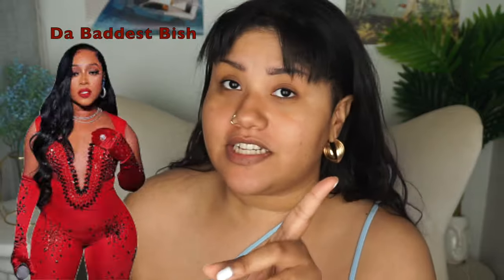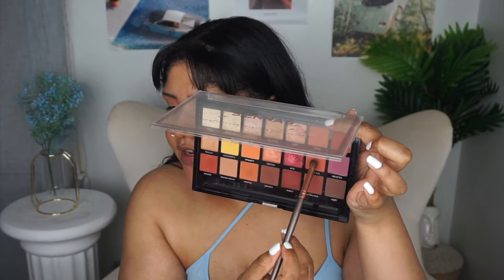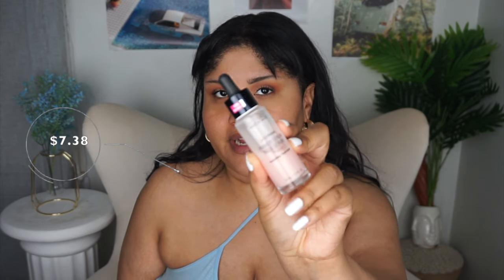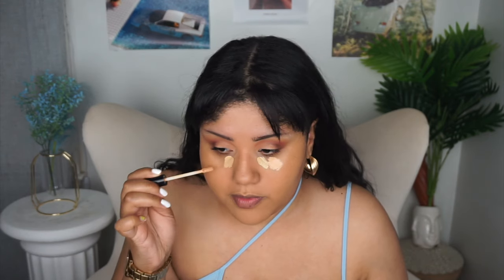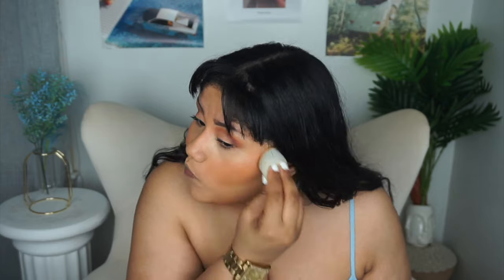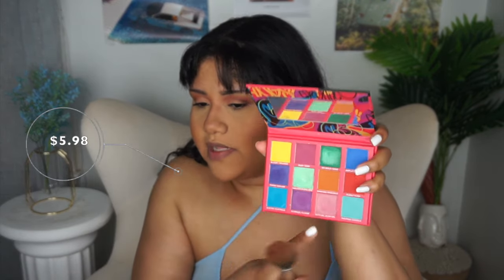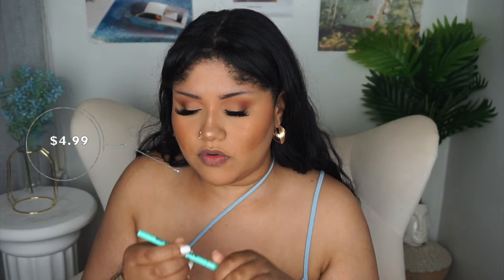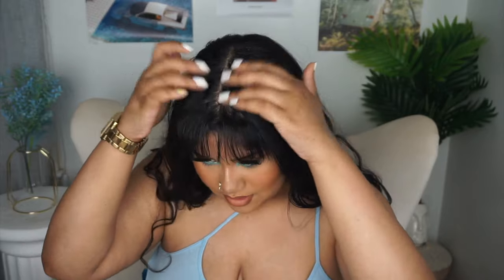Full Face Nothing Over $10 With Makeup YOU ✨Ignored✨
Product Links:

@BlackRadianceBeauty Eyeshadow Palette:

@profusionco Eyeshadow Palette:

Black Radiance Concealer

Wet N Wild Concealer

Uoma by Sharon C Cream Bronzer:

@elfcosmetics Putty Blush

@maybellinenewyork Fit Me Powder

@Milani Jumbo Setting Spray

Bronzer Powder $3.49